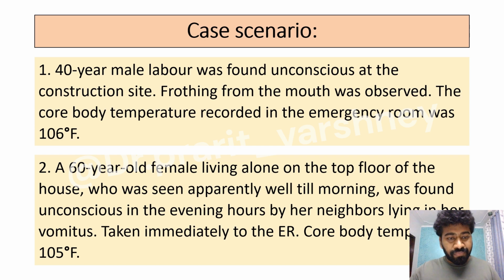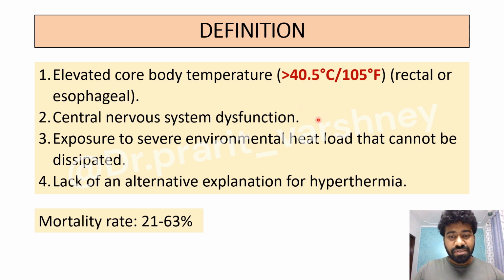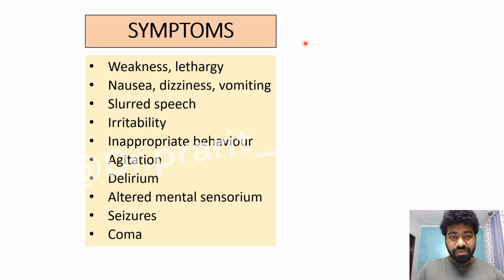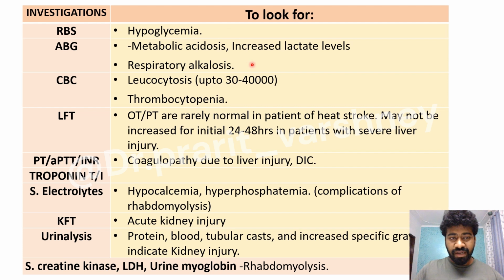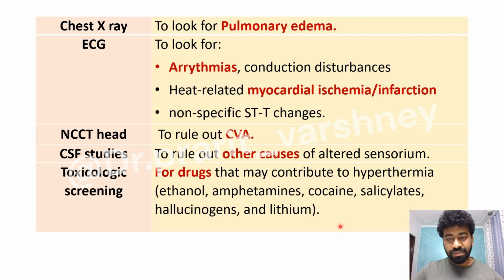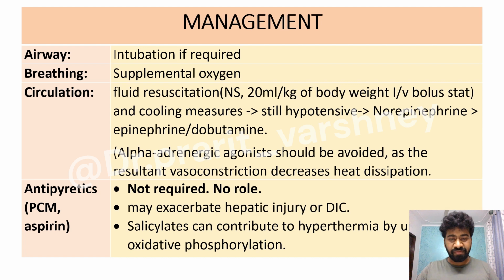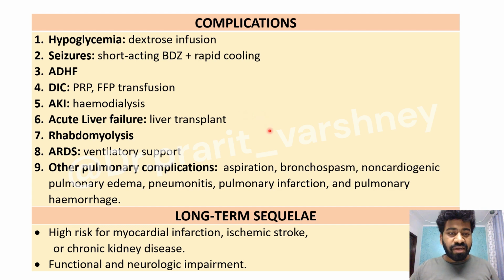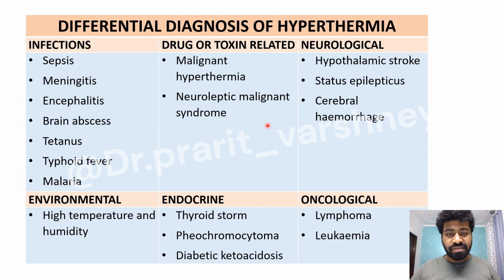Heat stroke. Short note/long question for final year MBBS exam. Medicine.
everything an MBBS student needs to know about classic heat stroke. take screenshots for the notes.